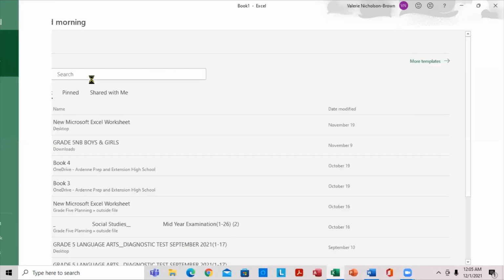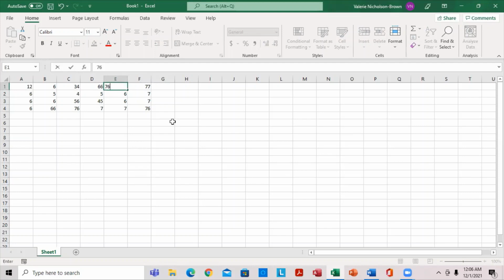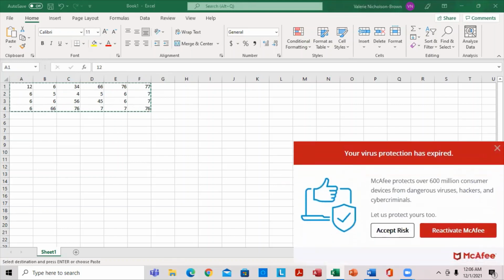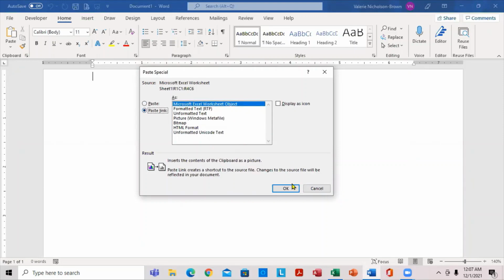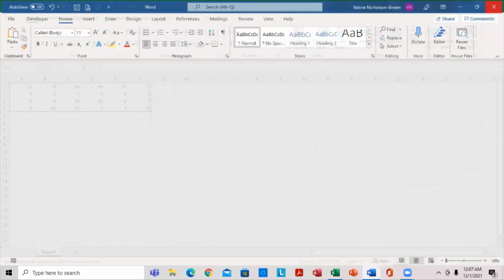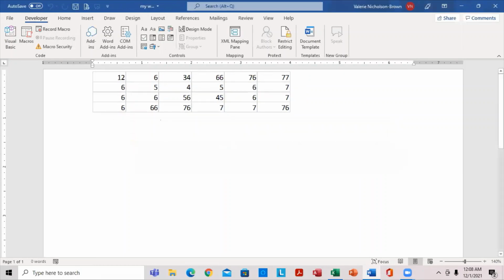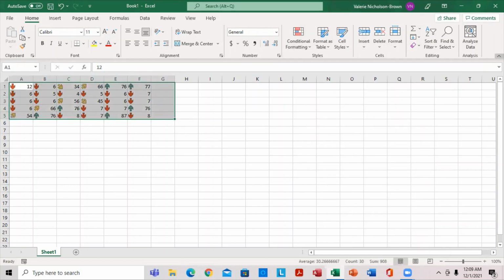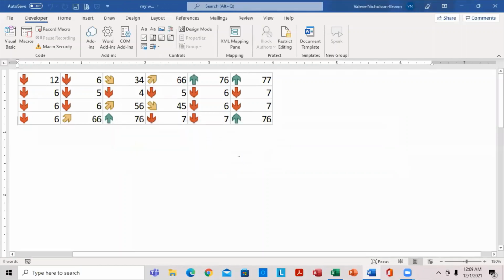How to Link Excel to Microsoft Word [ TRY IT NOW ]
In this step-by-step video, i will show you how to link on excel to Microsoft word document  You can easily add a quick link to any Excel file in a Word document, or even embed the file within the document